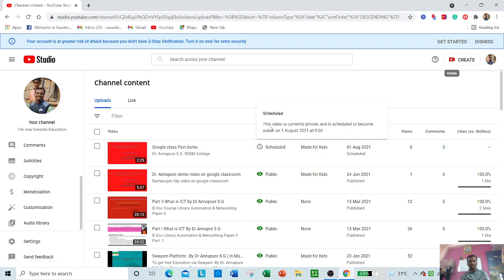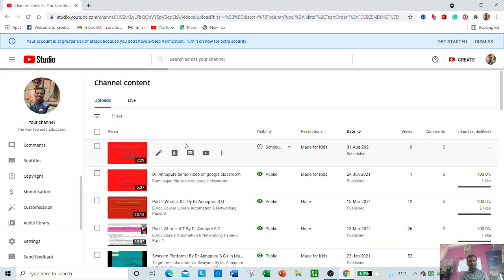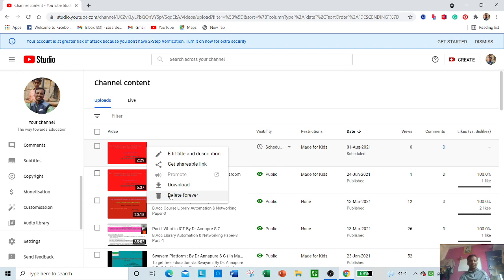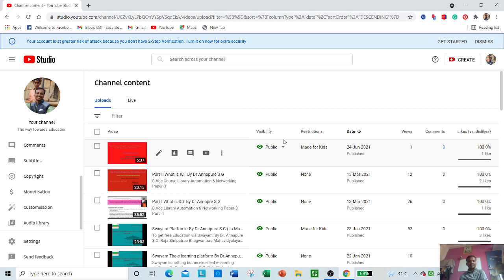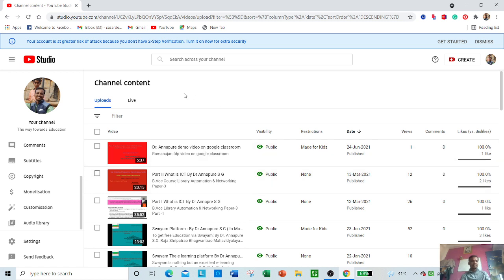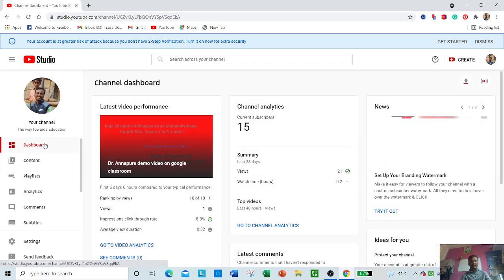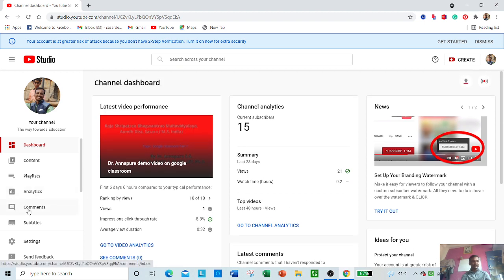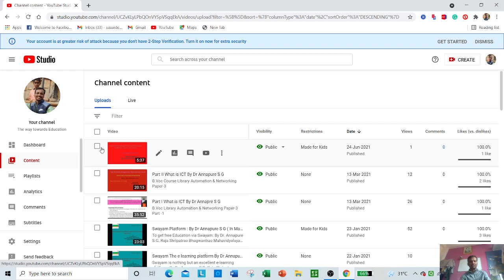Youtube part 5 eng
LMS-Youtube part 5  eng by Dr. Annapure S.G.